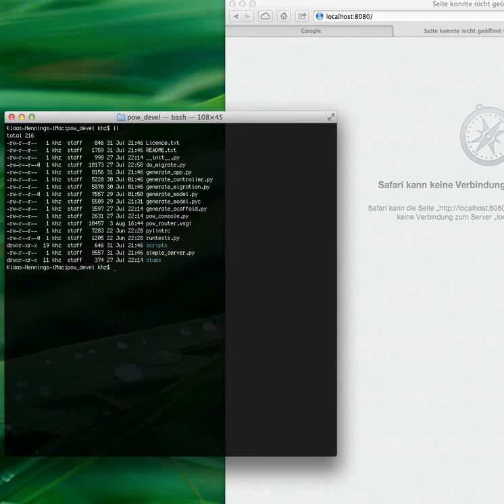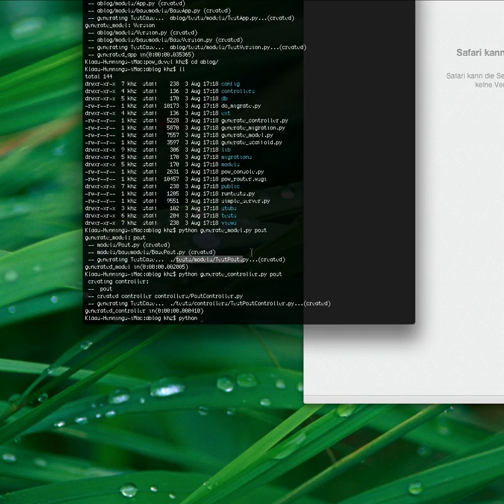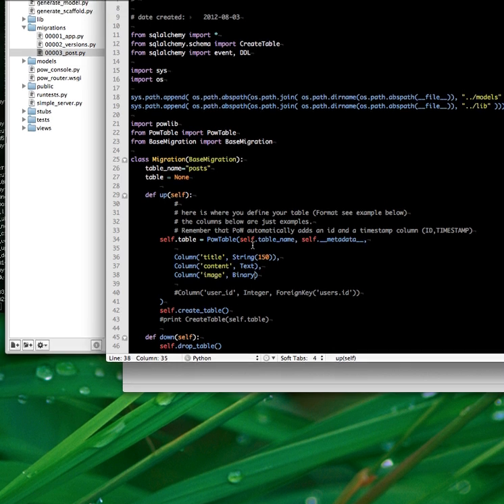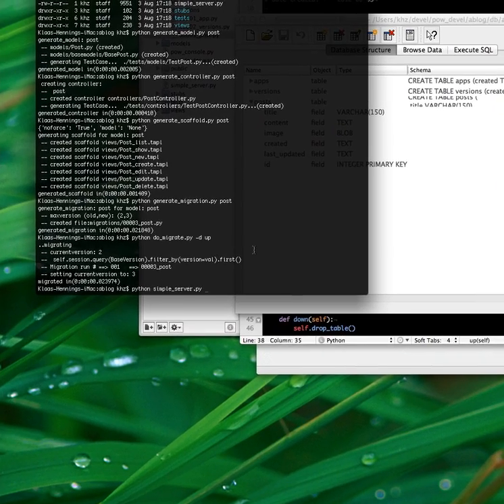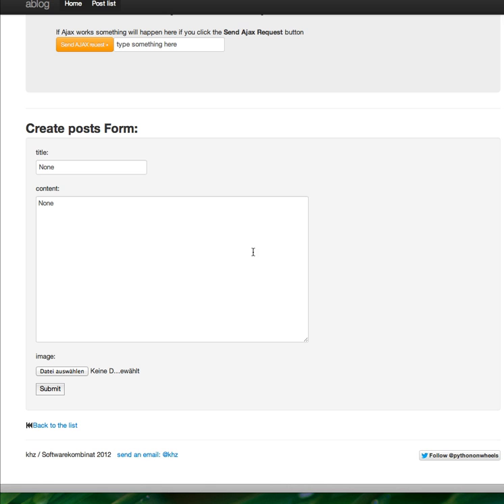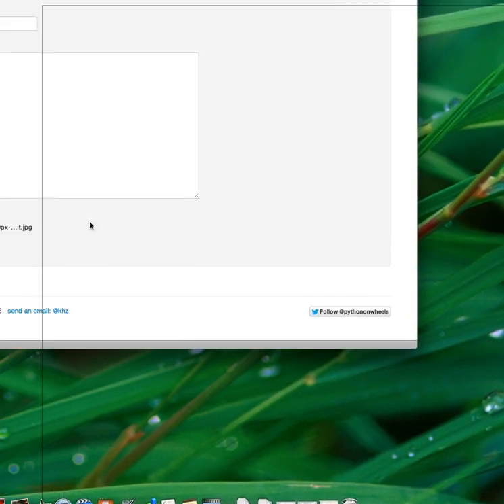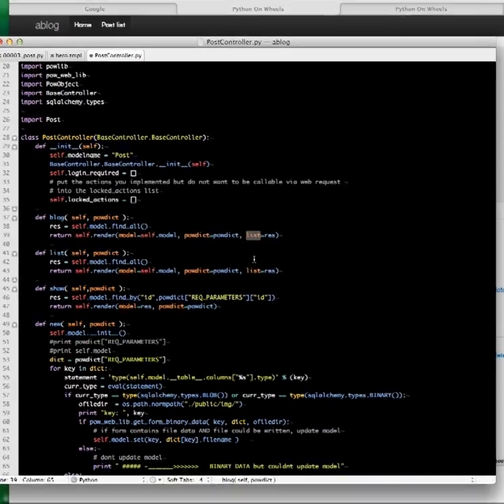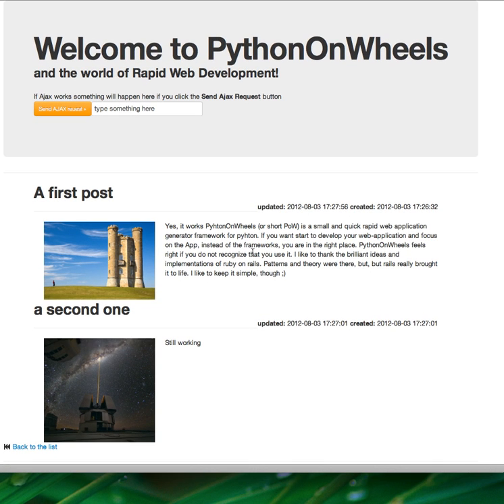PoW Screencasts #2: A Weblog in 10 Minutes with PythonOnWheels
In this screencast I want to show you how build a weblog in 10 Minutes with
PythonOnWheels.

for updates and news.

I Accidentally deleted the original screencast on youtube just today (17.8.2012)
had 360 views +2 positive votes. (just to remember)